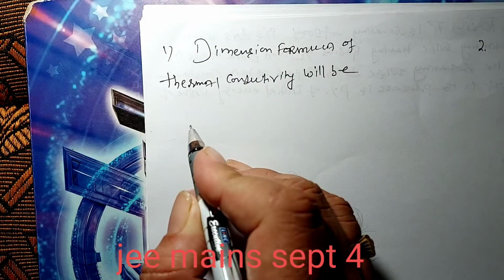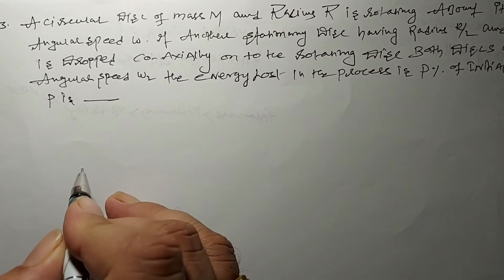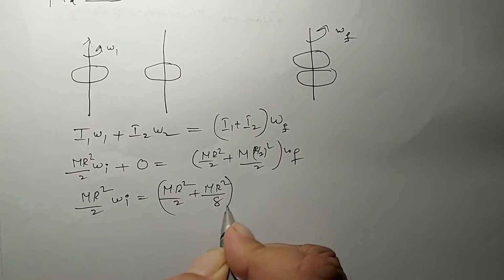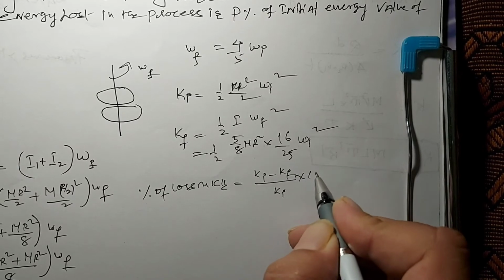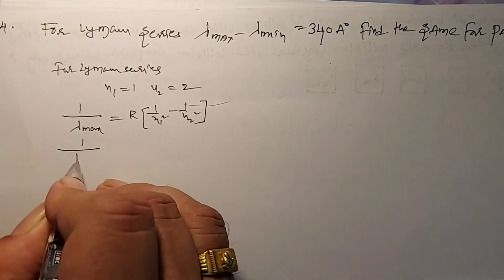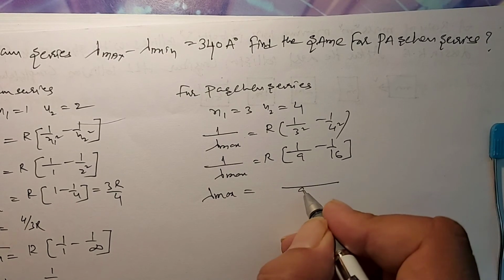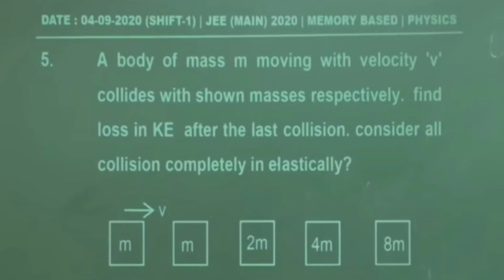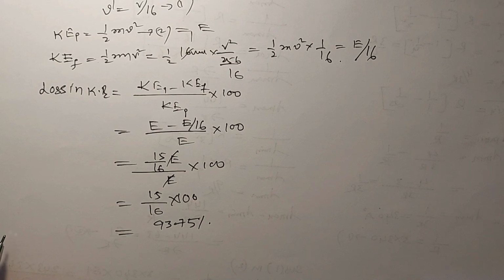jee mains sept 4 paper solving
jee mains paper solving